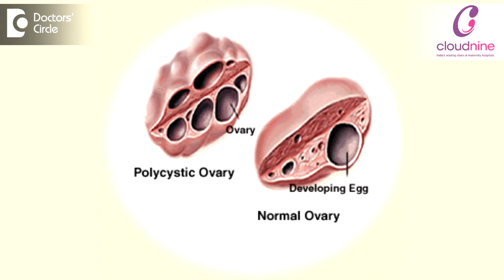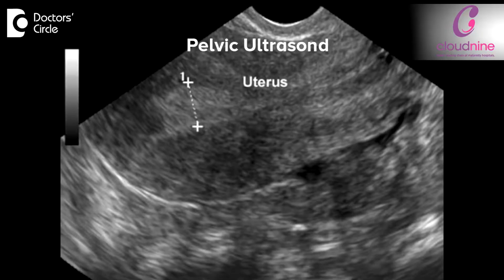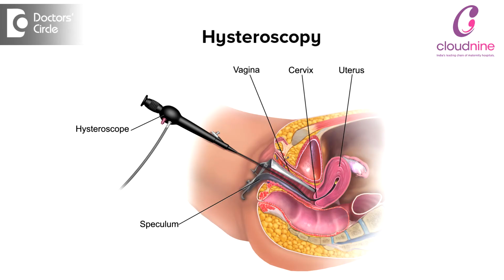Diagnostic Tests to Manage Abnormal Uterine Bleeding - Dr. Mukta Nadig | Cloudnine Hospitals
Before giving a list of diagnostic tests to the woman, the doctor would lay emphasis on careful history taking and examination. Meticulous history taking would give insights into cause of the abnormal bleeding such as common coagulopathies. This would include frequent gum bleeding, bruising, frequent gum bleeding or surgery related bleeding. In physical examination a patient who is obese or with a lot of acne which would direct to a diagnosis of PCOD/PCOS. In a local examination we would look for growths in the genital area which could point to cervical malignancy. After detailed examination, tests may be ordered to the patient.